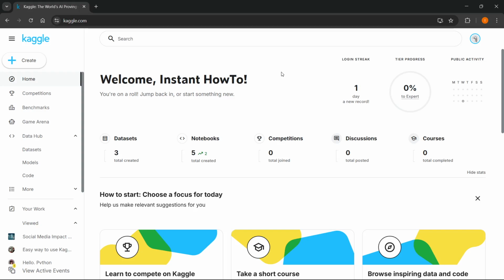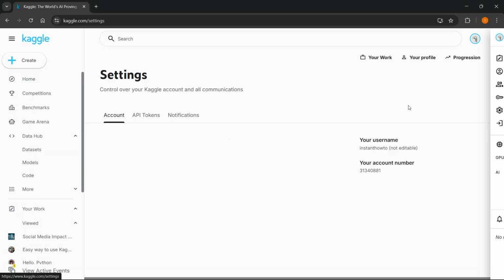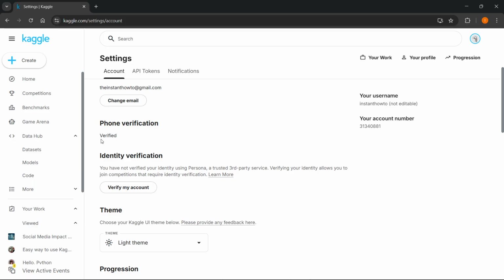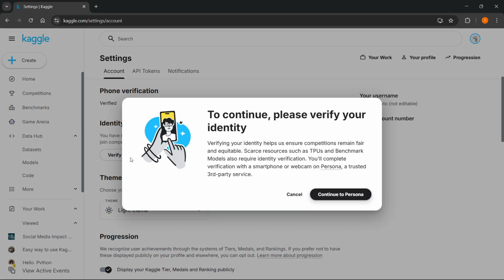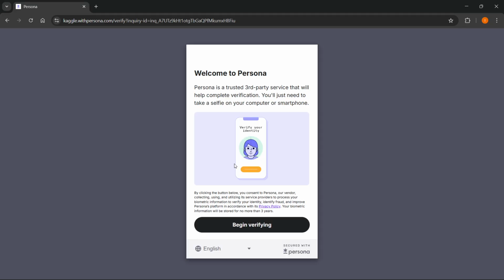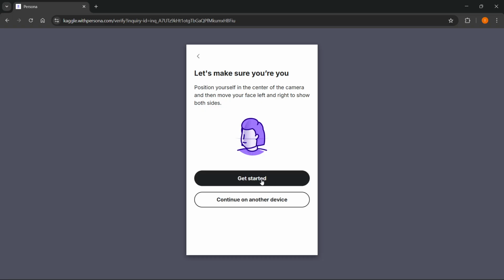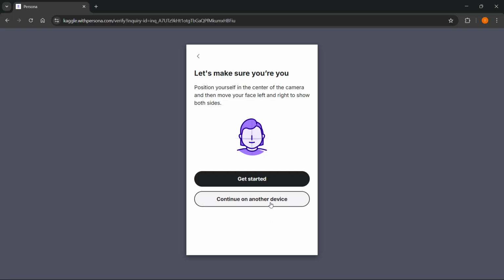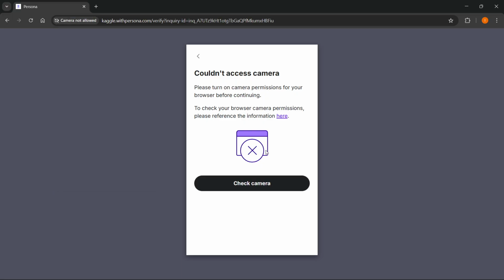How To VERIFY Kaggle Account (QUICK & EASY) 2026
In this video, I'll show you how to verify your kaggle account. This is a full guide on how to complete the verification process for your kaggle account in 2026. In case you've been trying to gain access to all kaggle features by verifying your account, this is the video you need to see!